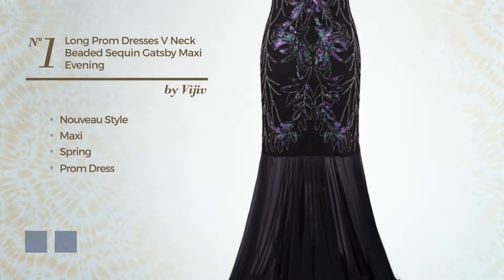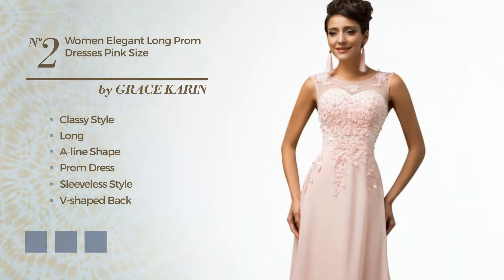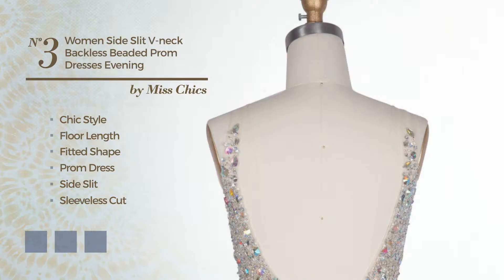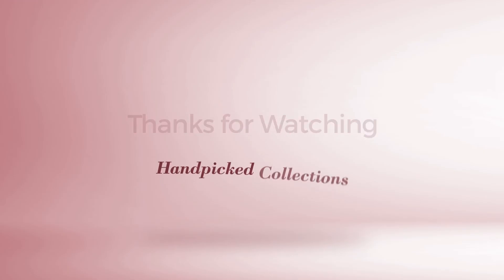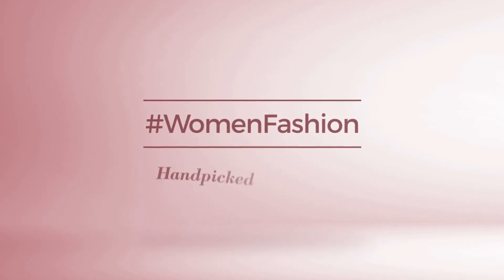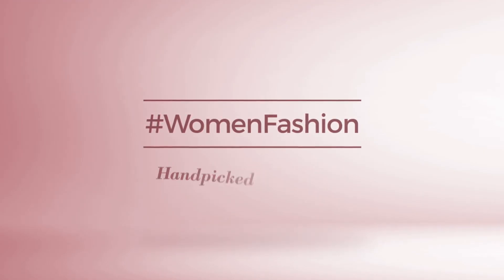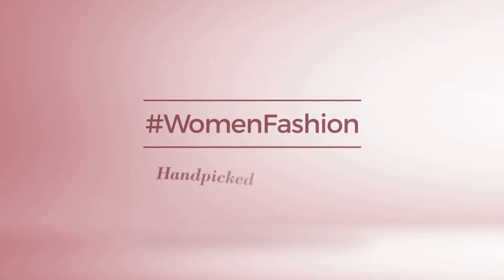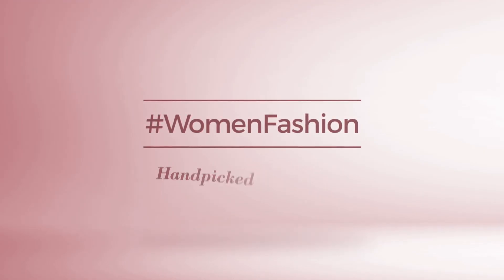8 Handpicked Long Hemline Prom Dresses Elegant Collection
8 Handpicked Long Hemline Prom Dresses Elegant Collection

Shop for Handpicked Long Hemline Prom Dresses from Elegant Collection
Vijiv 1920s Long Prom Dresses V Neck Beaded Sequin Gatsby Maxi Evening Dress

Women Elegant Long Prom Dresses 2016 Pink Size 6

Miss Chics Women Side Slit V neck Backless Beaded Prom Dresses Evening...

Babyonline Women's Long Formal Burgundy Mermaid Evening Prom Dresses 2016, 4,...

Ever Pretty Women's Elegant Long Evening Dress 4 US Black

Elegant Long Evening Dress One Shoulder Bridesmaid Prom Party Dresses, Black,2

Promstar Women's Elegant Tulle Beaded Halter Long Cockail Prom Evening Dresses

BABEYOND Women's 1920s Long Dresses Beaded Sequin Maxi Evening Prom Dress (X...

Try also: Vijiv, GraceKarin, MissChics, Babyonlinedress, Ever-pretty,